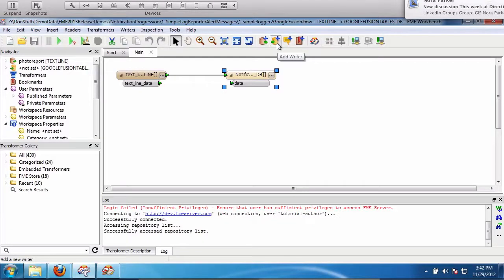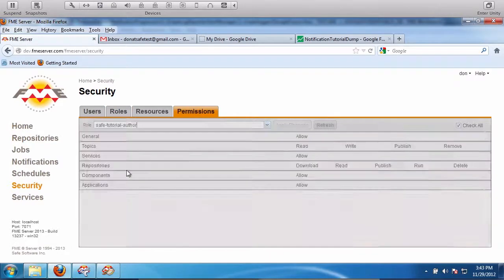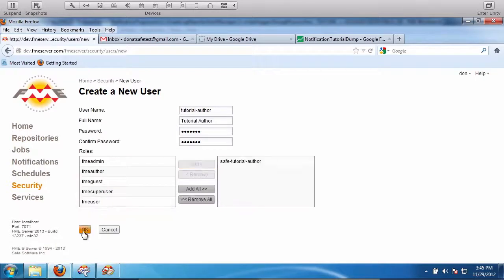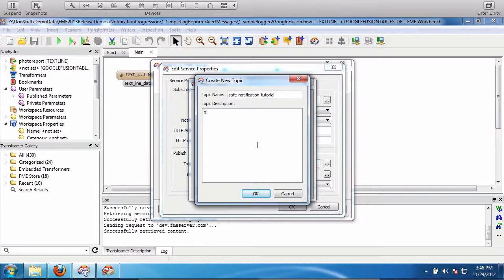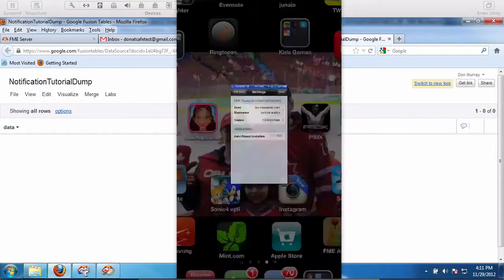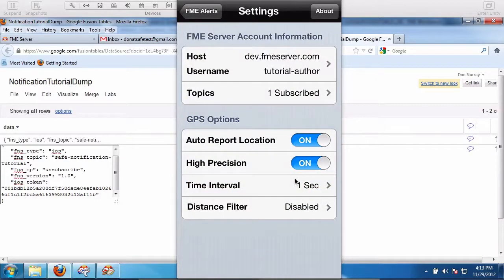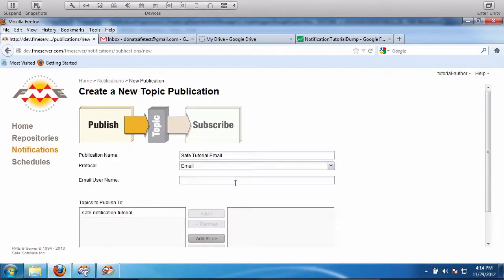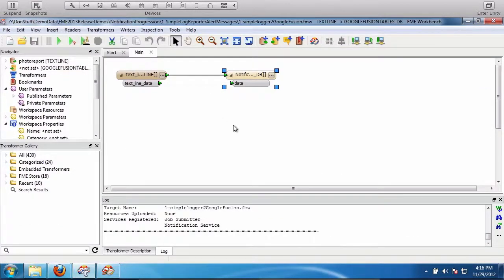FME Server Notification Part I - Getting started with FME Server Mobile and Email Notifications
This movie shows how to get started using FME Server Notifications.

In this video we show you how  to receive, log, and view the messages that are posted to FME Server Notification Services from both mobile devices and email.   The data is viewed thru Google Fusion Tables.